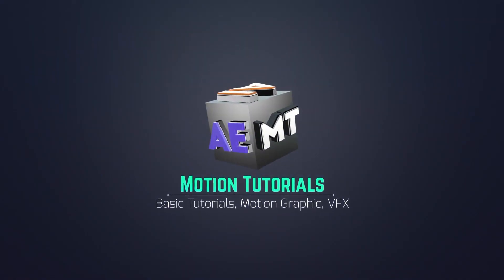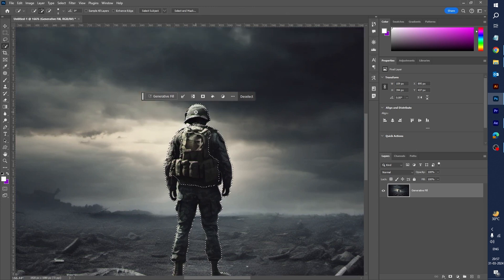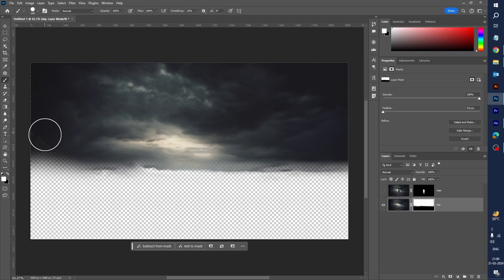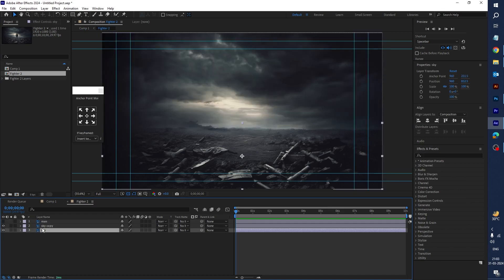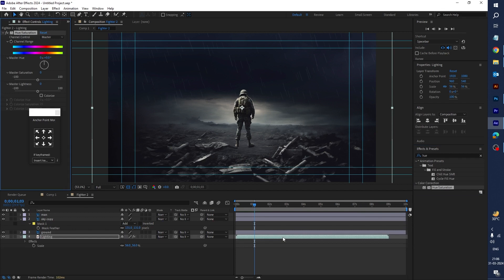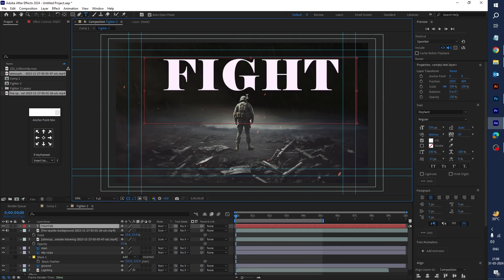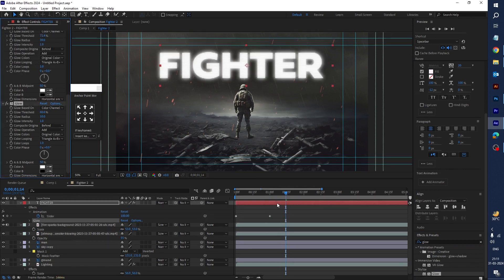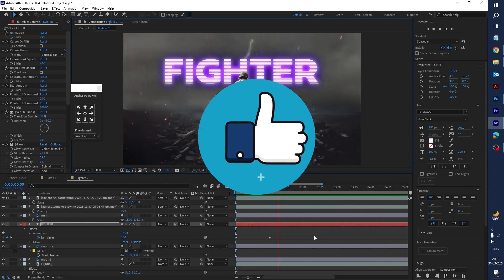How to Compositing Like MagnatesMedia in After Effects | AE Tutorial 2024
In this video, I will show you how to Compositing Like MagnatesMedia in After Effects and show you the step-by-step process of generating images from AI and editing in Photoshop and after compositing in After Effects. We will use After Effects for the animations and Photoshop for the AI Image.